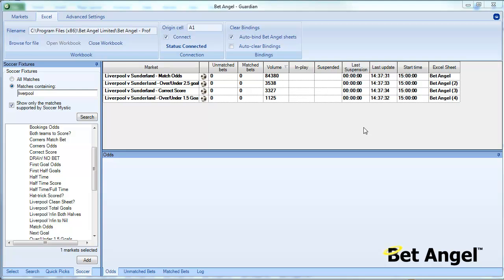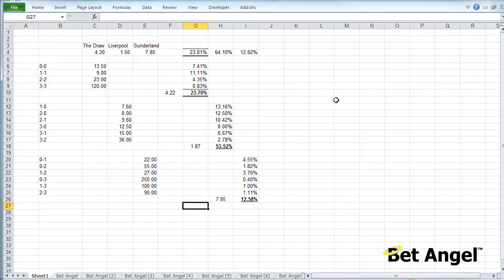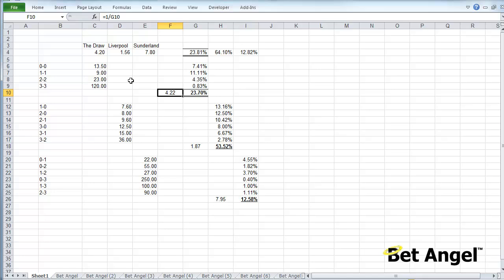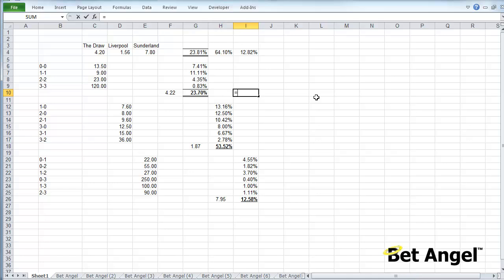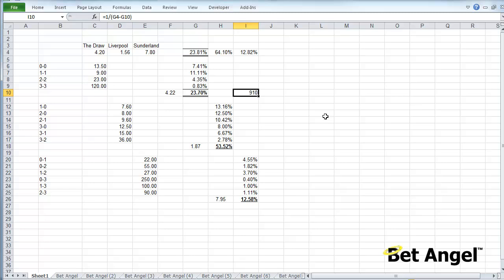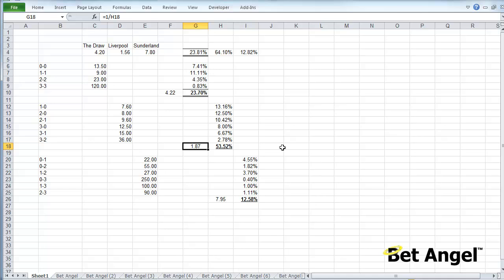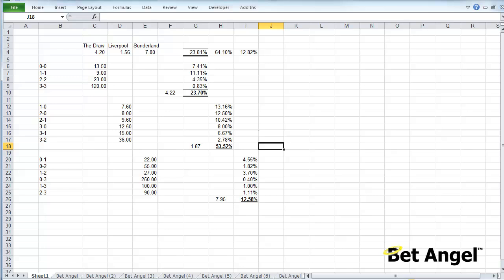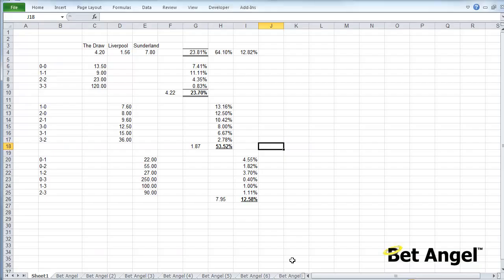Bet Angel - Football - Connecting multiple markets to one spreadsheet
When looking at a football match in Bet Angel why not import all the related markets into a spreadsheet and see how individual bets stack up against a broader spectrum of bets?